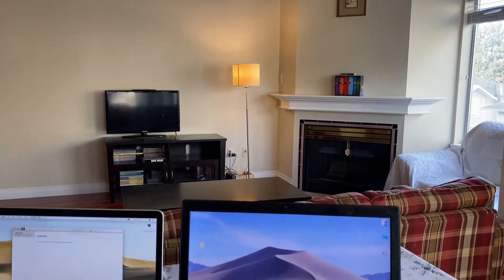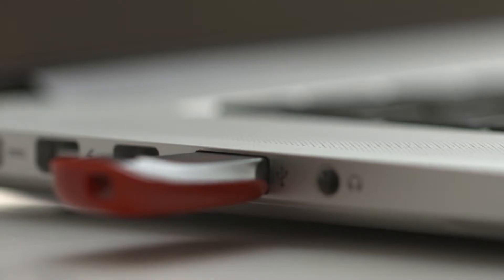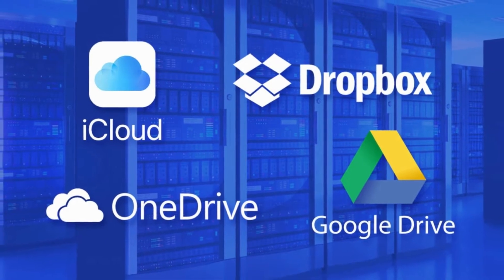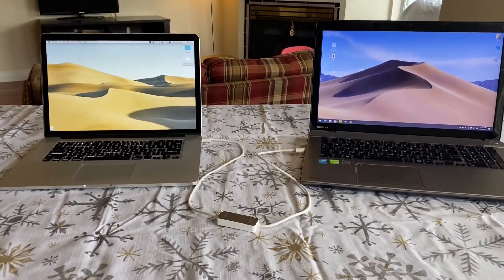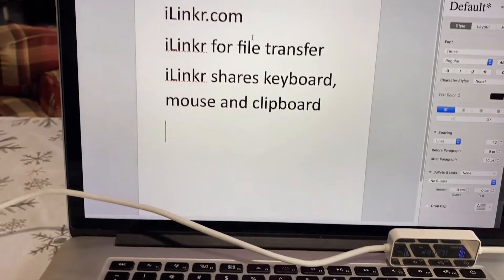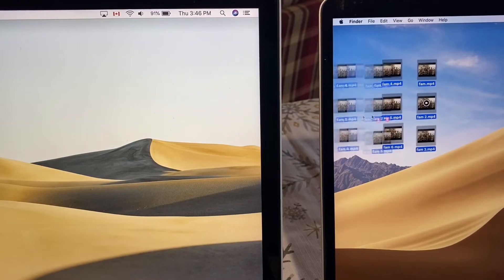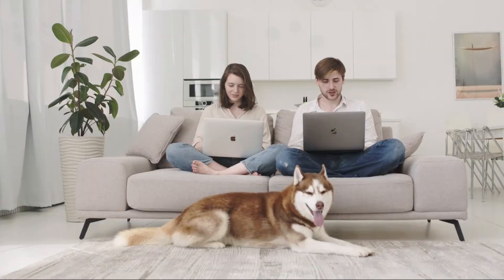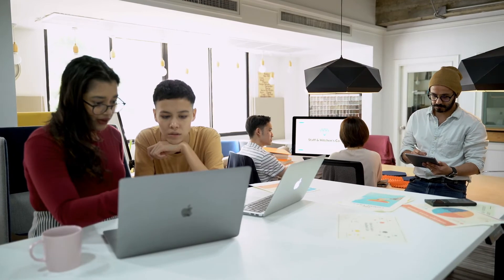iLinkr - USB 3.1 File Transfer Cable | Drag and Drop Easy Transfer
Transferring files between computers should be easy. All we want is a cable connecting two nearby computers, then drag and drop the files we want to transfer. Introducing iLinkr! After connecting two nearby computers through the iLinkr cable, iLinkr magically turns two computers into one. You can drag files from either of the two laptops to another using any mouse or keyboard.